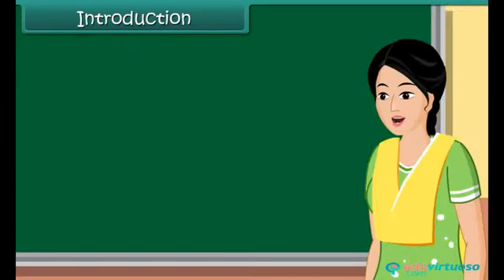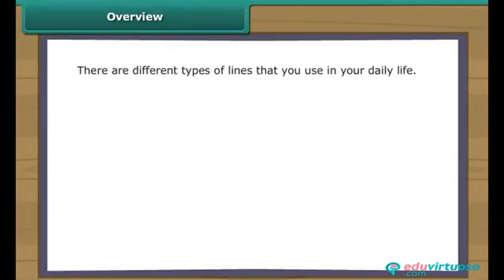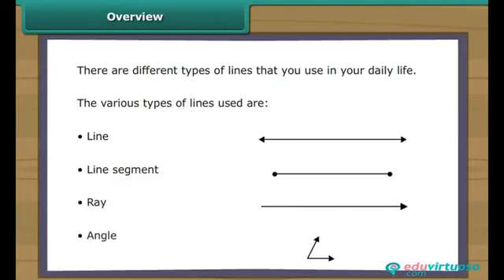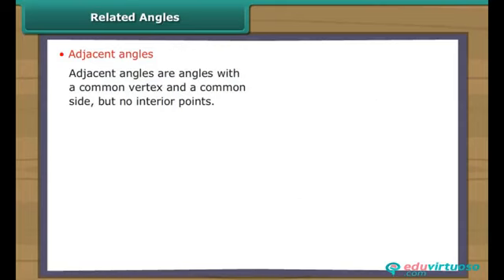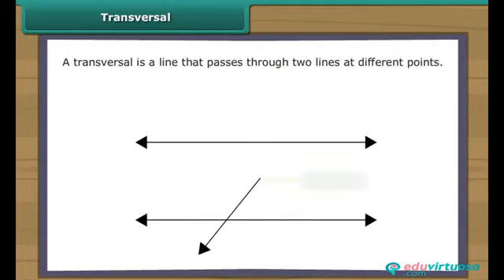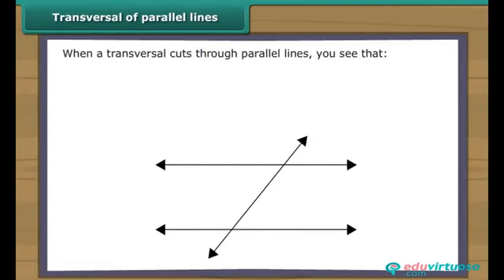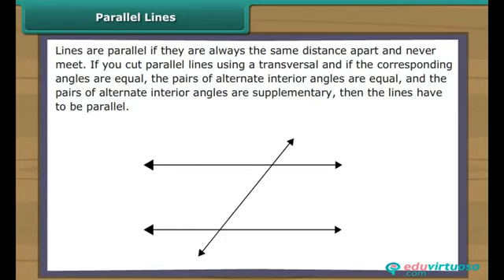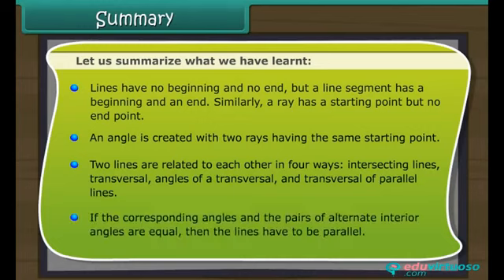Ch-5 lines and angles 7th math